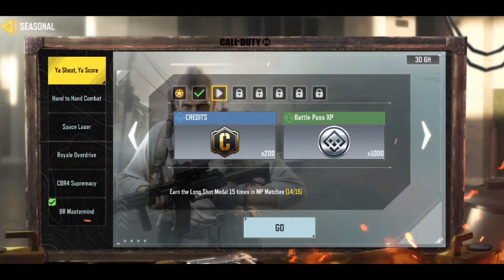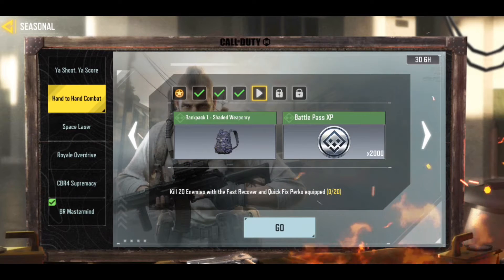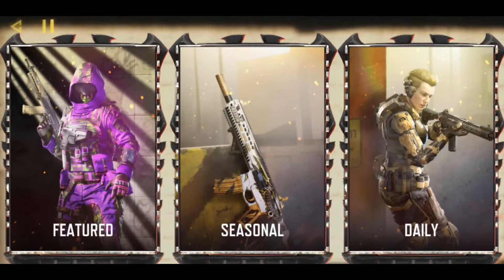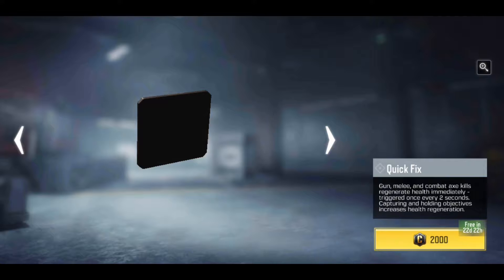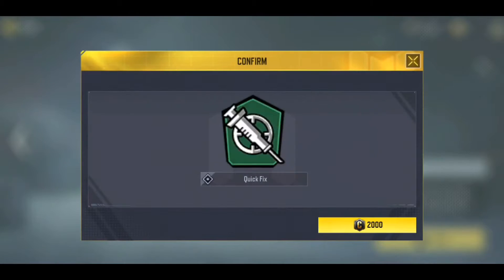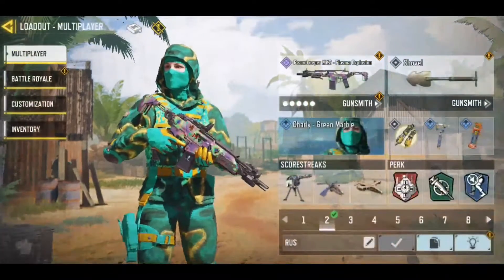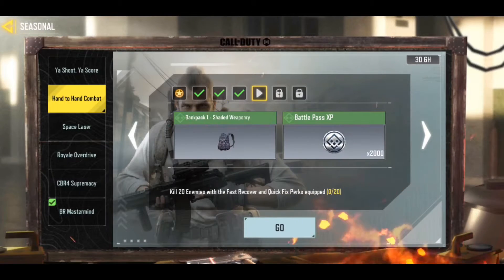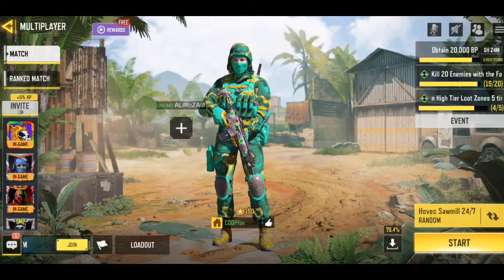KILL 20 ENEMIES WITH THE FAST RECOVER AND QUICK FIX PERKS EQUIPED | COD MOBILE | NOOB CLUB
KILL 20 ENEMIES WITH THE FAST RECOVER AND QUICK FIX PERKS EQUIPED

📱My phone: Samsung Galaxy A71
🎙Microphone: Boya BY-M1
🧤Finger sleeves: None
🎧Headphones: Samsung A71 headphones